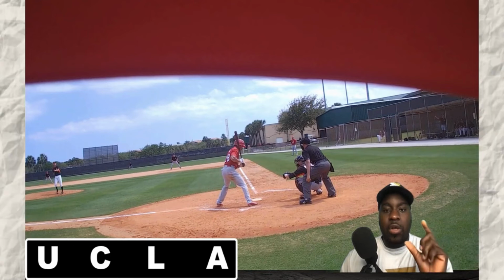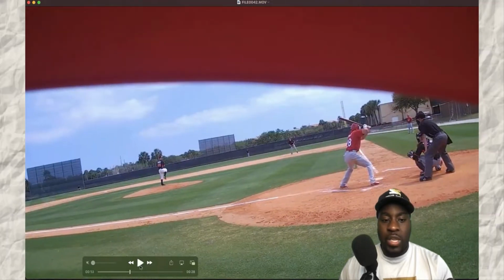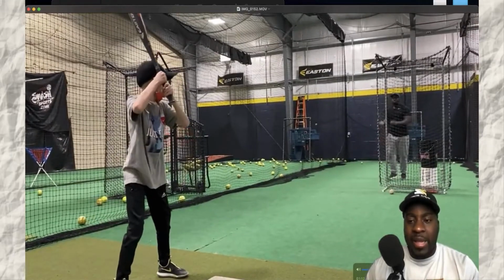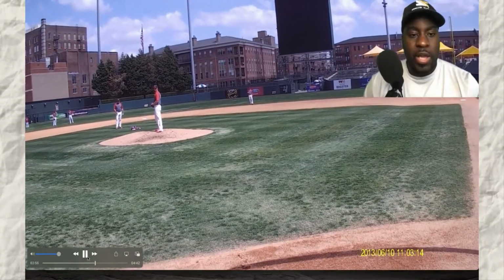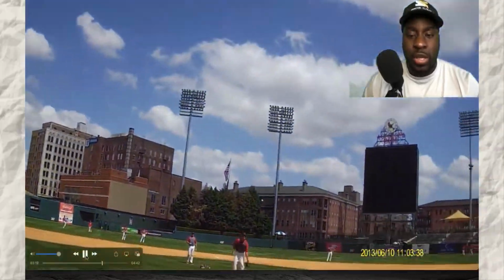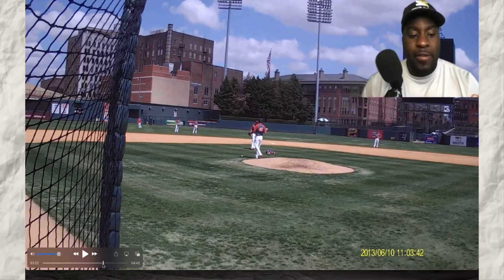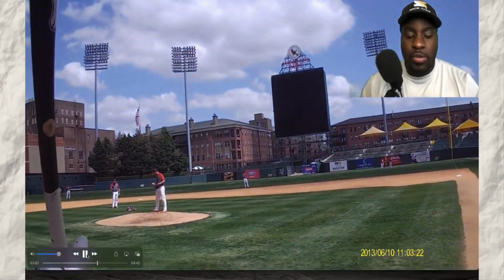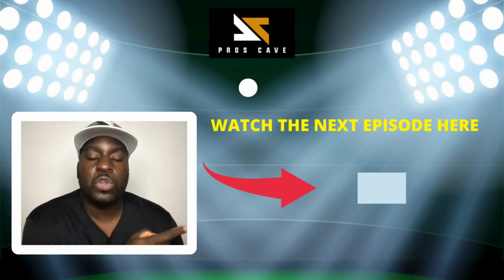The Easiest Way To Get PERFECT Baseball Timing (2 Techniques Pro Players Use...)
In this video, former MLB player Jermaine Curtis teaches how to get better timing in baseball. If you're looking to get the timing in baseball, Jermaine Curtis walks you through a system that he learned while playing baseball at UCLA that gives you a great place to start when getting your timing.

👉 Want To Work With Jermaine Curtis & His Team 👈
🔴 Want Help With Your Swing?
⚾️ Free Hitters Log Playbook (just pay to ship) and Video Training